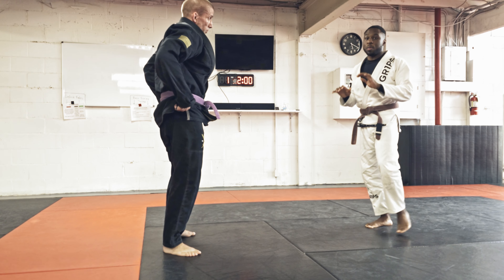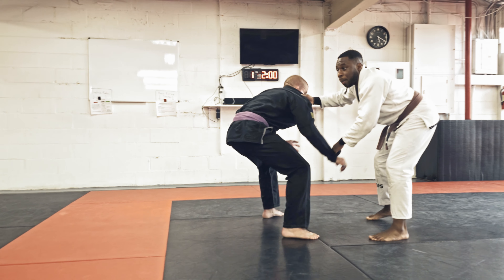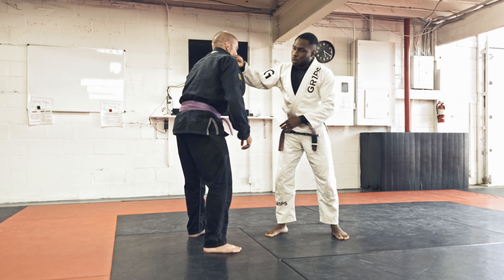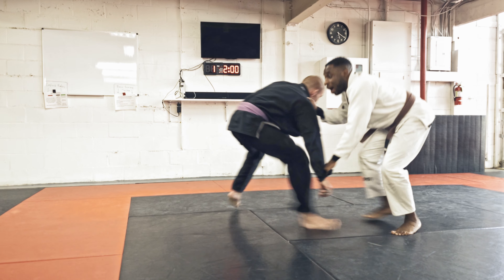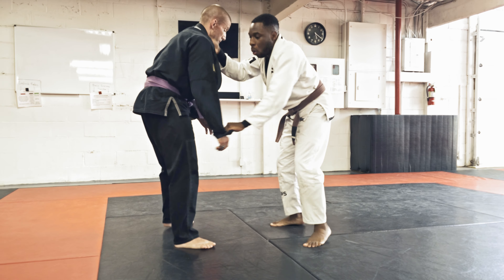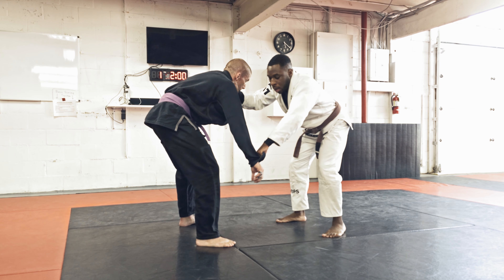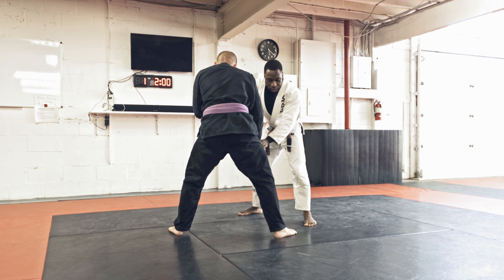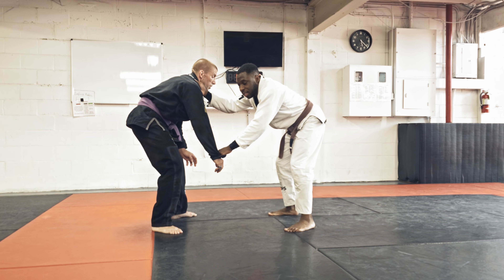Masking the approach Collar Drag Fundamentals Part 2 - Utilizing the Snap Down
YOO what is up everyone! in this Masking the approach  Collar Drag Fundamentals Part 2 - Utilizing the Snap Down I talk about my favorite takedown, the Collar Drag.  Masking the approach  Collar Drag Fundamentals Part 2 - Utilizing the Snap Down- instructional Video

The Collar Drag is by and large my favorite takedown. Not only is it fast but it puts me right into headquarters where I start guard passing right away. As you get better and go against better people though the collar drag can sometimes become telegraphed. As a result you have to find ways to mask your collar drag to make it more effective and one way to do that is to mask it with a fake guard pull.  The fake guard pull is one of the moves I enjoy going for because not only does itr confuse my opponent by leading to other takedowns (the ankle pick) but is also puts me at the right elevation to go for the collar drag takedown and masks the approach of the takedown catching my opponent by surprise.

I've been a Brown Belt since 2022 and also moved back to Missouri to continue my training. I'm always looking to improve and what better way to do that than to post my rolls on the internet for people to watch and dissect. What could go wrong? lol

So in this video I show how I use the snap down to set up the collar drag and talk about the mechanics behind the collar drag so you can get better at not only setting it up but also completing the technique.